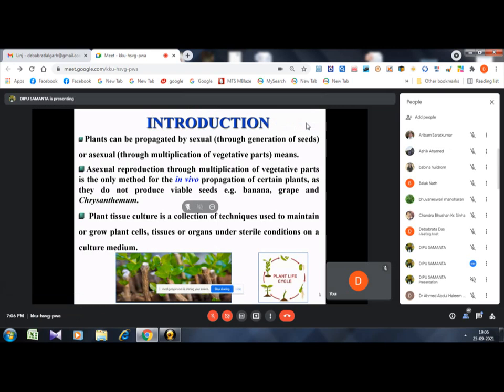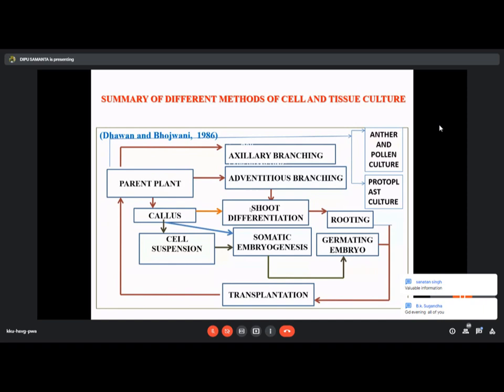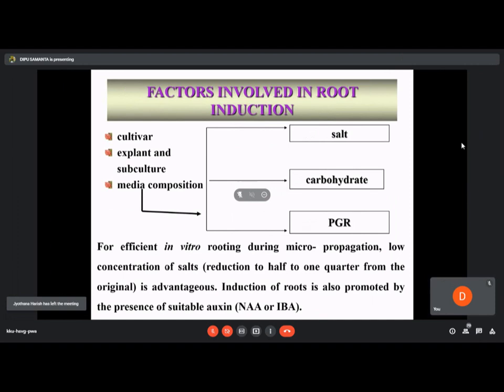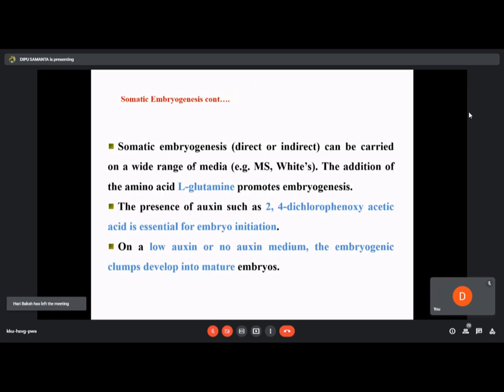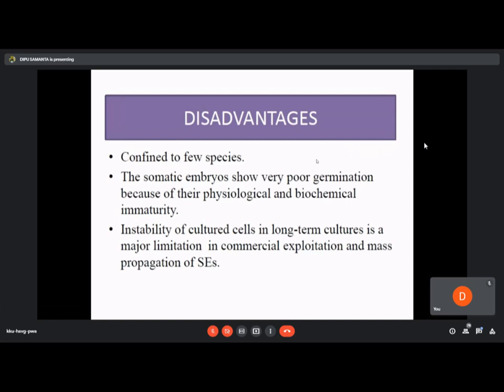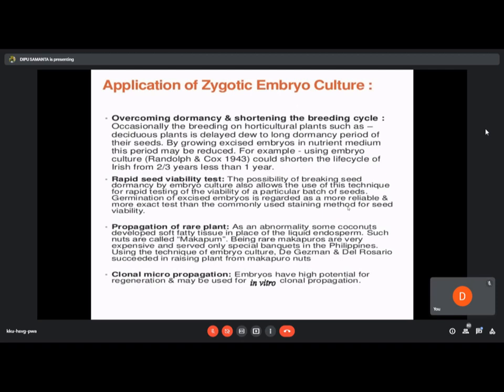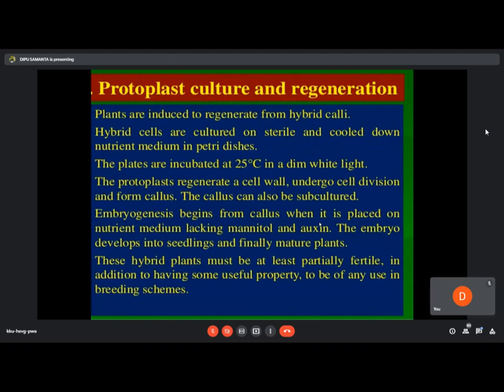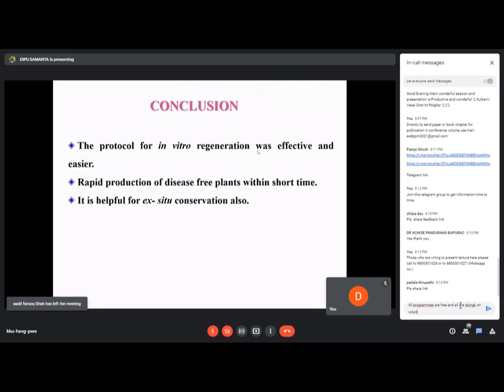Plant Cell and Tissue culture -A way of plant propagation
Series Two   No 4
by:
Dr. D. Samanta
SACT, Dept. of Botany,
Dr. K. B. College,
Howarh, W.B.
India
on 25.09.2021 as resource person
Time: 7:00 to 8:30 p.m.

Organizer:
Dr. Debabrata Das,
and   IQAC- Coordinator,
Lalgarh Govt. College, Jhargram, W.B., India
25/09/2021
Dr. Pampi Ghosh
Asst. Prof. of Botany  &
Head, Department of Botany,
SBM, Kapgari, Jhargram, W.B.

Drishticon Organization
Panskura, Purba Medinipur